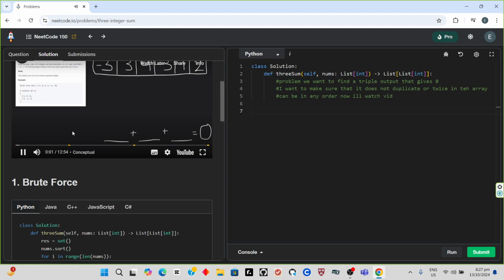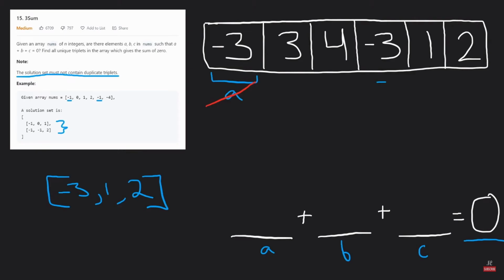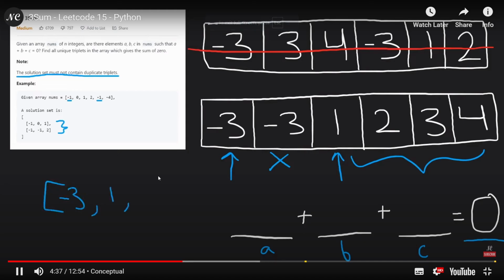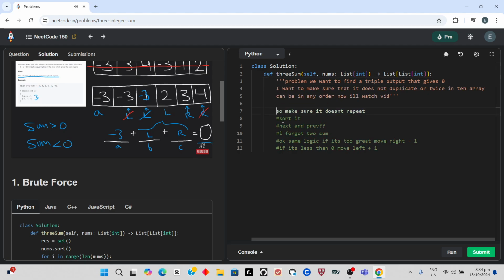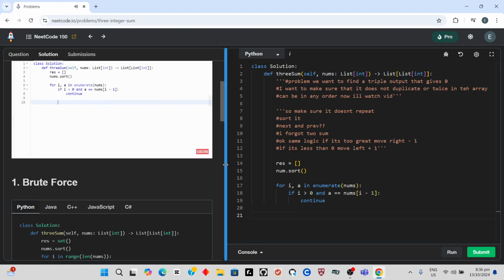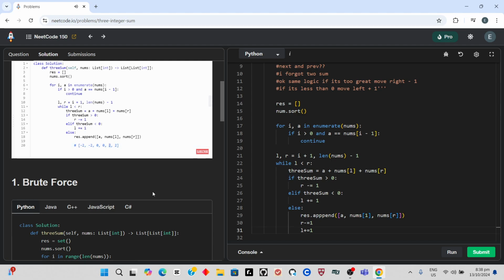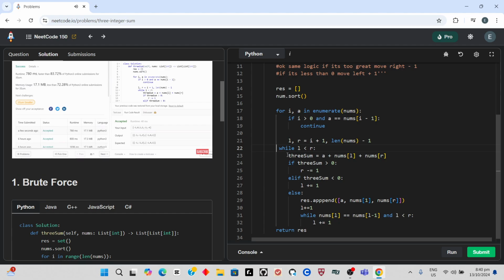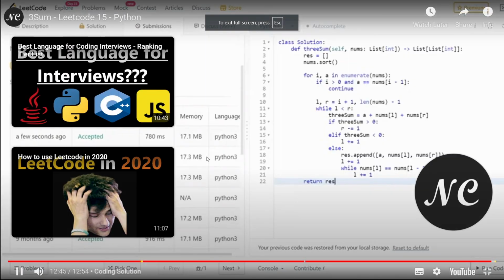Three integer sum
i always late